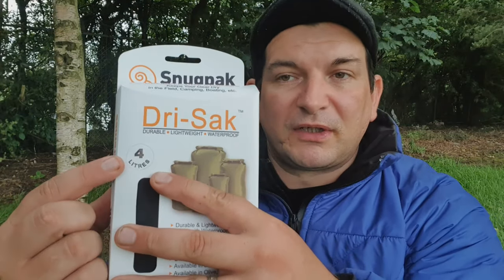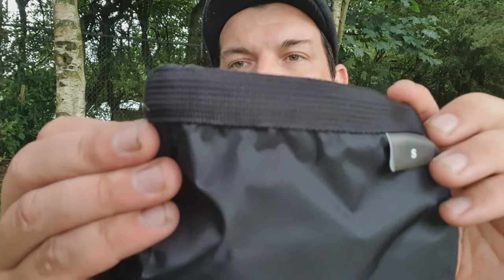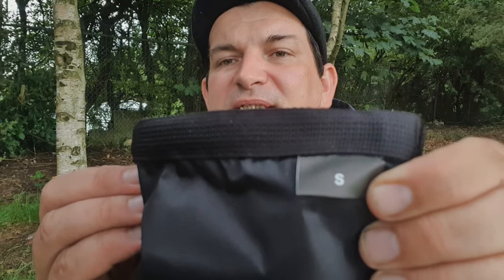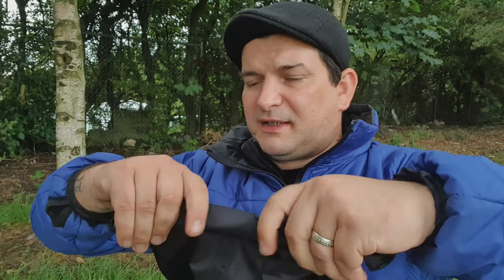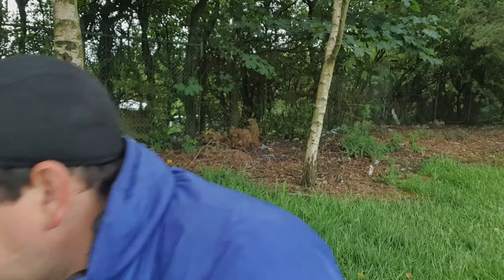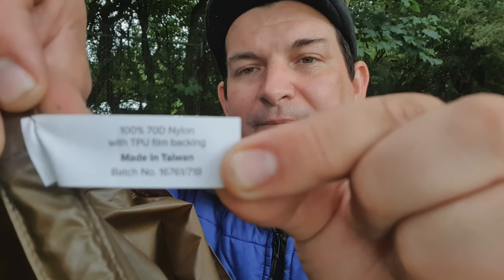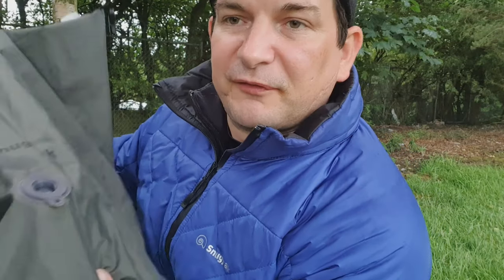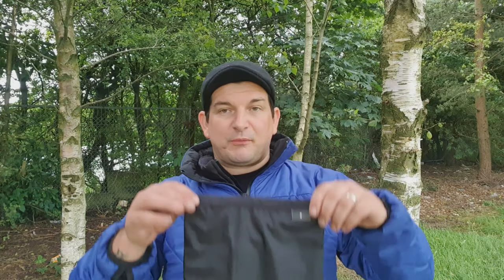Snugpak Dry Saks | Each one laid out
This is a really old video, i forgot i had filmed you can tell by the editing and background..How do you forget to upload a video??

Snugpak Dry Bags.

A heavy duty waterproof storage bag with roll and clip seal to ensure contents stay dry, keeping your equipment safe from the elements, as well as storing essential equipment in your pack, requires a performance dry bag that is 100% waterproof. Tough ventures and inclement weather place extra demands on your kit, and there is nothing worse than finding equipment wet, or at worse, damaged, when out on the hills. The Snugpak® Dri-Sak™ is made from robust, lightweight nylon fabric and reinforced hem and buckle for a roll-down waterproof enclosure.

They are available in three colours and the following five sizes:

4L Small - Perfect from individuals items, venture smocks, and lightweight sleeping bags.
8L Medium - Grouped items, clothing as well as 2-3 Season Sleeping Bags.
13L Large - Ideal as a small rucksack liner to segregate equipment, for or an entire sleeping system.
20L X-Large - Used for bulkier items, & complete expedition packs including 4 Season Sleeping Systems.
35L XX-Large - Used to segregate expedition rucksacks (40L) and create an enclosed waterproof pack.

Synthetic Insulation and other equipment need to be protected when not worn, and in inclement weather, water can penetrate your pack from all angles, inside and out. The Snugpak® Dri-Sak™ creates an enclosed 100% waterproof environment for essential equipment, and is made from a lightweight nylon fabric; additional D-rings allow the Dri-Sak™ to be clipped together, or secured vertically/horizontally in your pack to minimise movement when moving over difficult and dangerous terrain. The 100% waterproof material also keeps out sand, dust and snow, for overseas and colder ventures and expeditions, and they are a great way of separating wet/dry and clean/dirty items of clothing and equipment. In an emergency, they design can also be used to carry emergency water supplies, as an impromptu bladder, if required. If inflated without contents, they also make excellent emergency pillows!

Proper Use: The Snugpak Dri-Sak is not designed to be submerged for extended periods of time. Once you have placed your items inside, expel as much as possible, to reduce the overall pack size, and then roll down the reinforced hem at least three times before closing with the buckle. If storing other equipment, be careful with sharp edges or abrasive items that damage the inner face of the material.